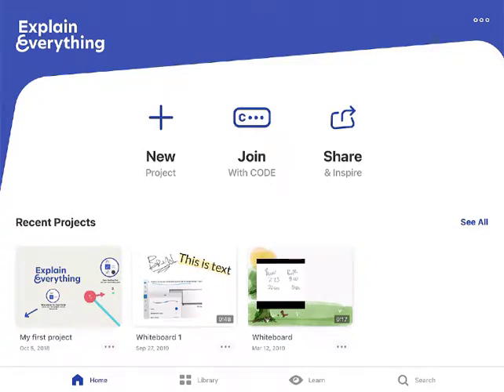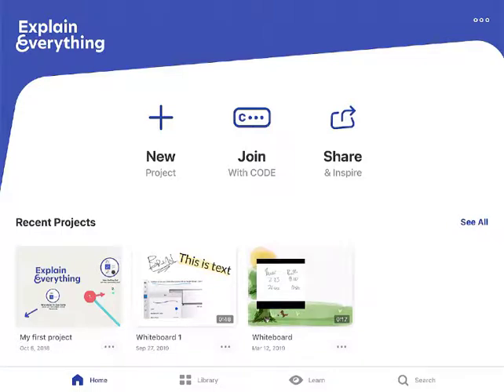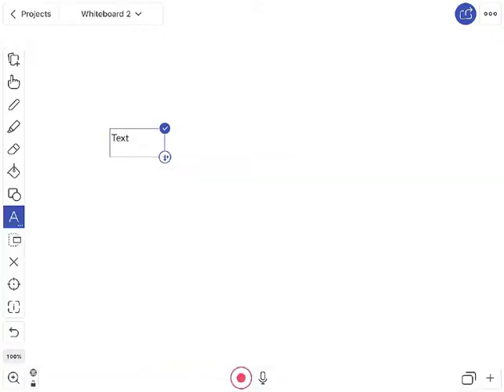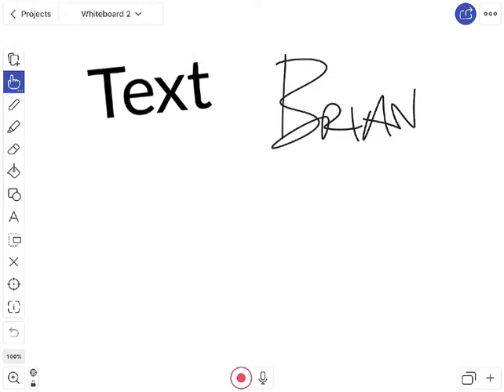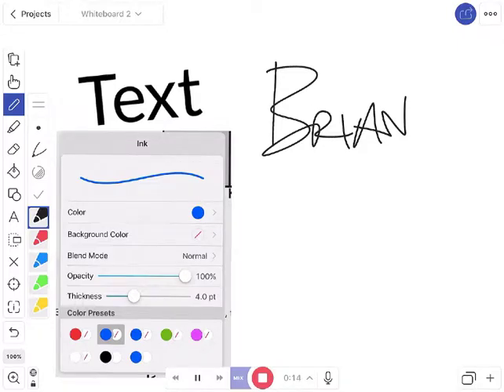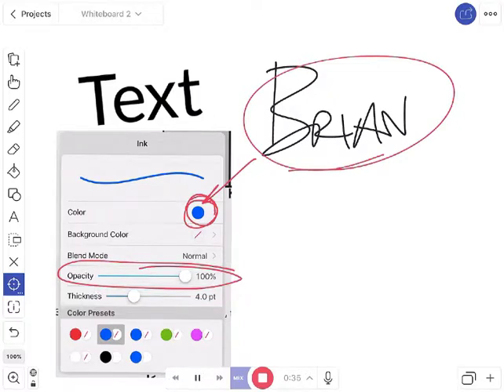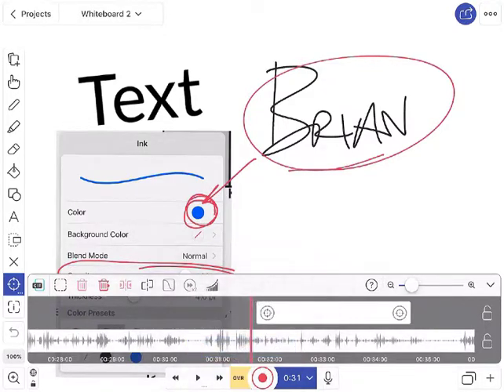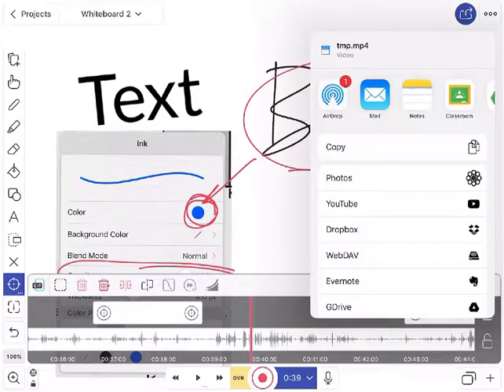Explain Everything - Starter Tutorial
Explain Everything EDU is a whiteboard app for students and teachers. You can record short tutorials using a flexible canvas using drawing and media tools.

This video shows how to start a simple project using the pen, text, and image tools. It shows how to record a video and how to make edits without re-recording the entire video.